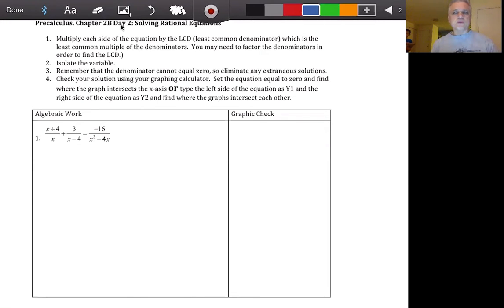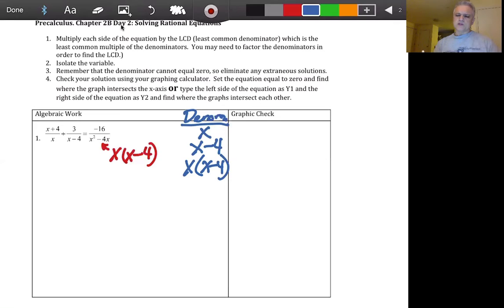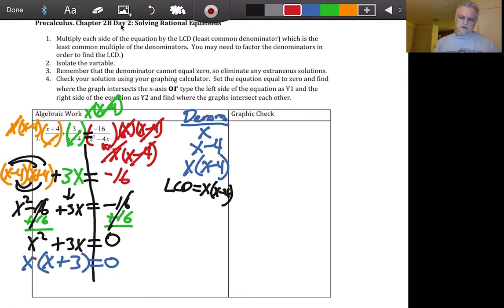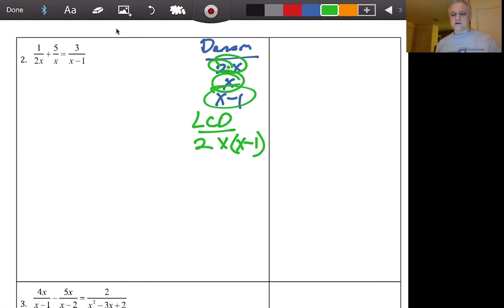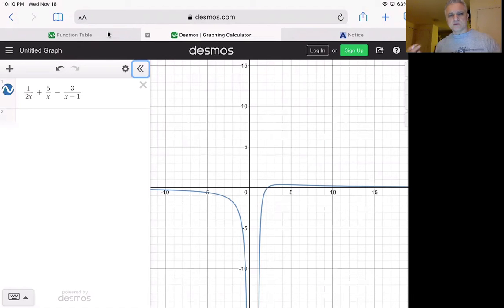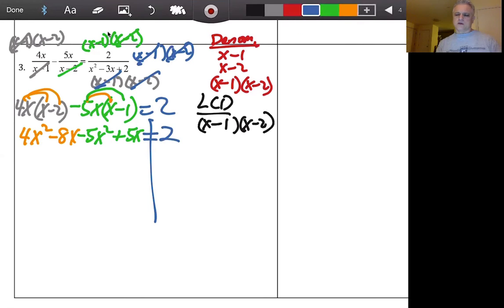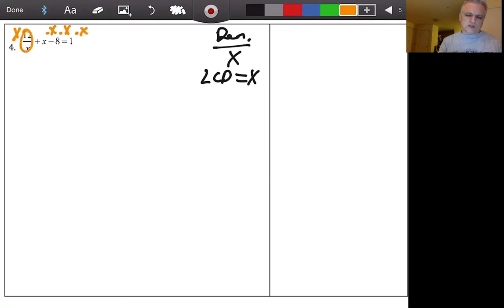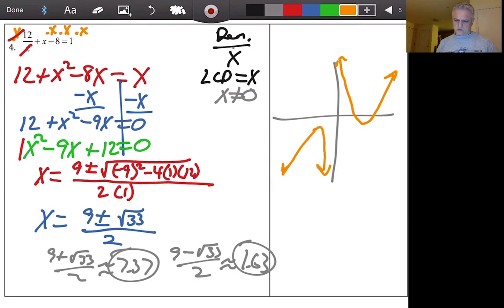Precalculus: 2B Day 2 Notes